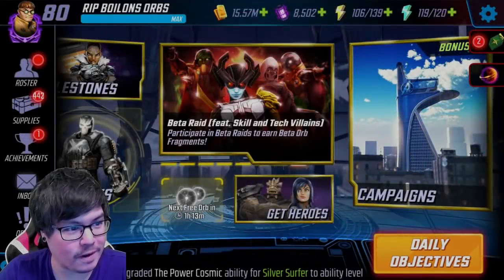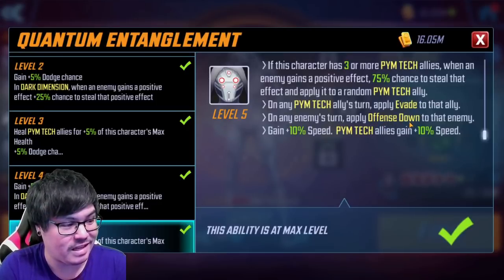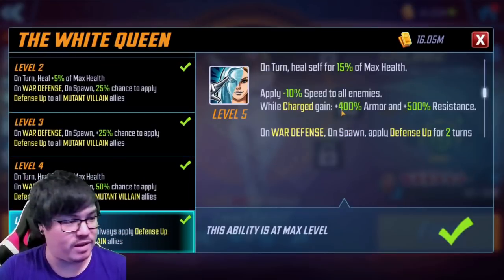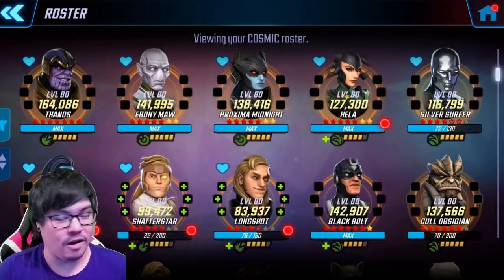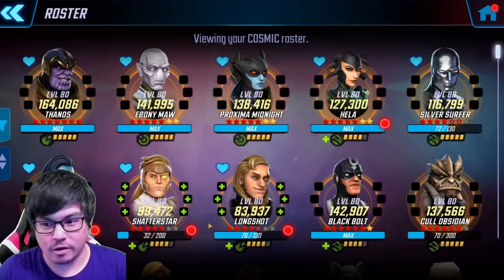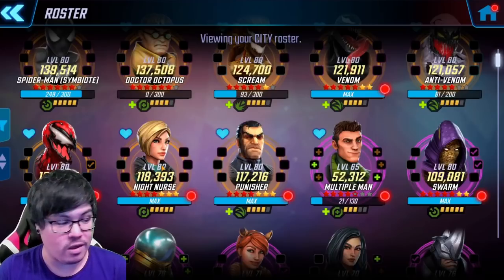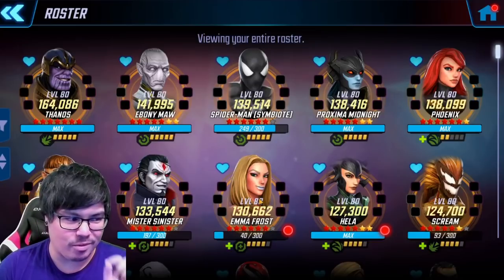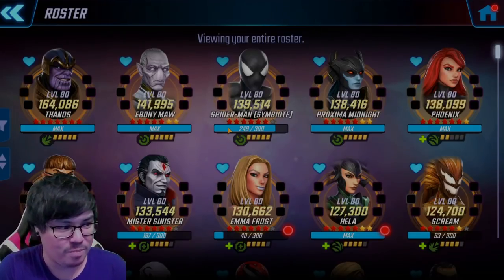Top Dark Dimension 3 Characters by Lane! Marvel Strike Force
Hey guys so finally releasing a video on what I believe are the BEST characters that you can bring in to DD3 / Dark Dimension 3 with some honorable mention shout outs for other solid characters, and ones who are great to take through in to DD4 / Dark Dimension 4!

0:00 Intro + Global
9:16 Cosmic
14:30 City
20:13 First 5 and Conclusion

⚡⚡ Download and Install Bluestacks 5 Beta Here to play Marvel Strike Force on PC and help the channel out!